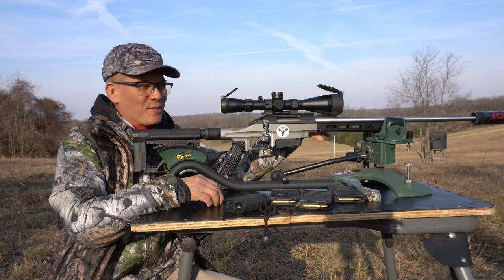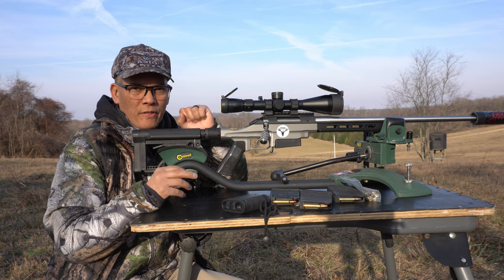Is Bullet Splash Real | 204 Ruger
These videos are strictly for educational and entertainment purposes only.
Imitation or the use of anything demonstrated in my videos is done AT YOUR OWN RISK.
All work on firearms should be carried out by a licensed individual and all state and federal rules apply to such.
      We (including YouTube) will not be held liable for any injury to yourself or damage to your firearms resulting from attempting anything shown in any our videos.
I do not endorse any specific product and this video is not an attempt  to sell you a good or service. I am not a gun shop and DO NOT sell or deal in Firearms.
Such a practice is heavily regulated and subject to applicable laws. I DO NOT sell parts, magazines, or firearms.